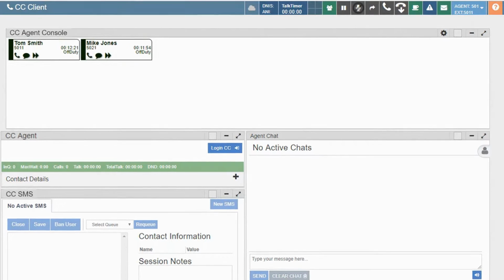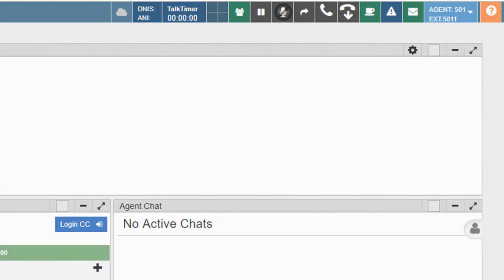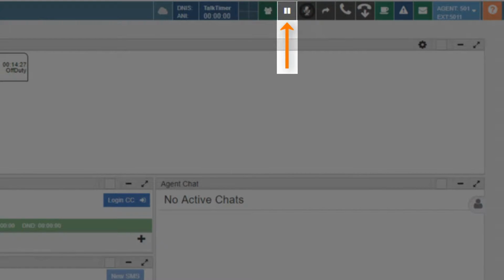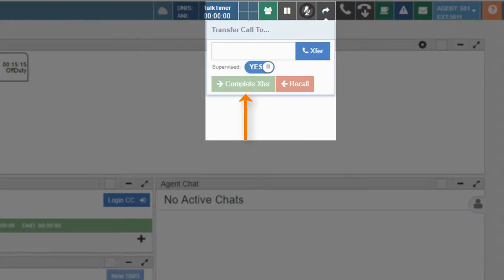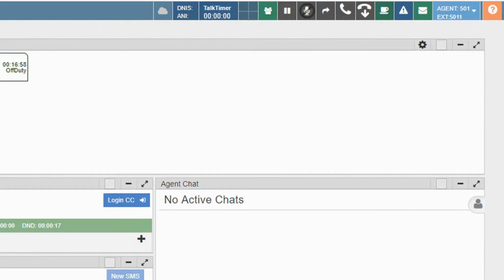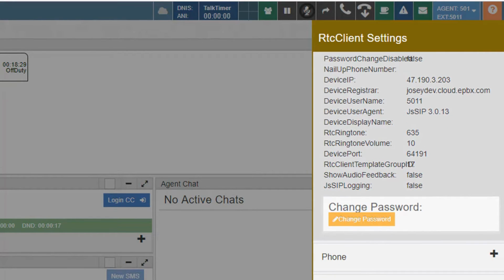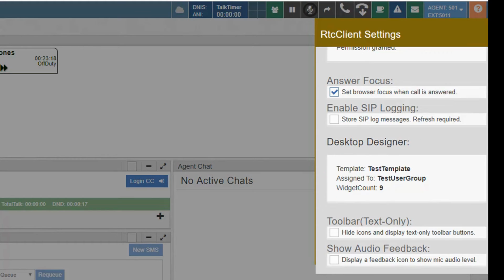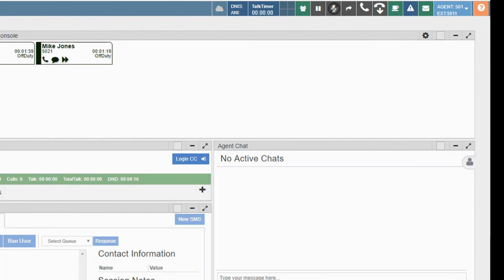CoreNexa Contact Center Admin: Agent Toolbar Overview